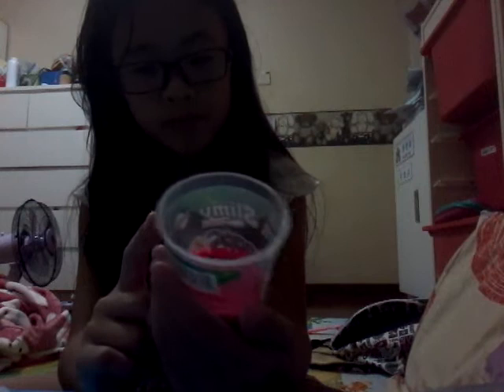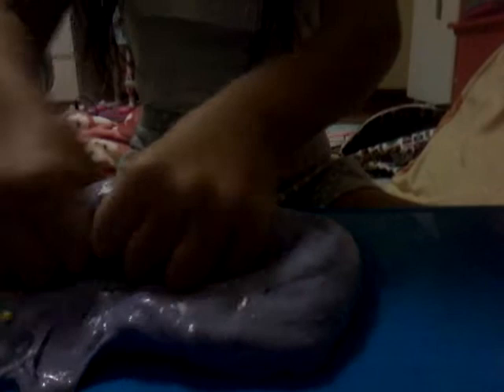First ever video/slime review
Guys i hope u like this video pl s sub